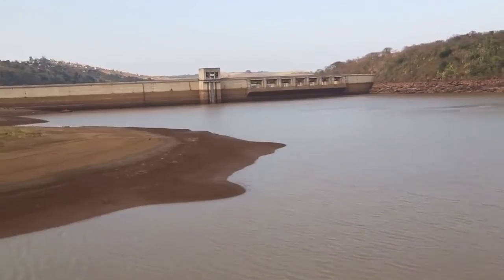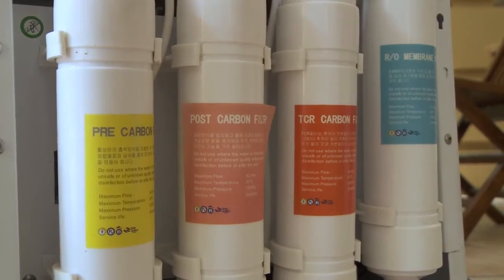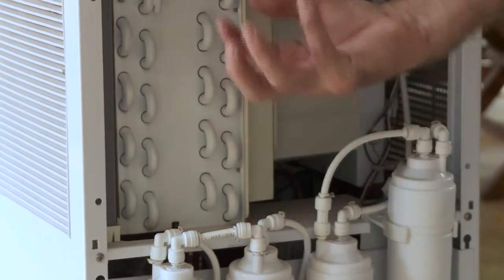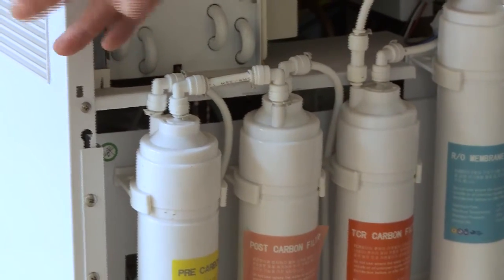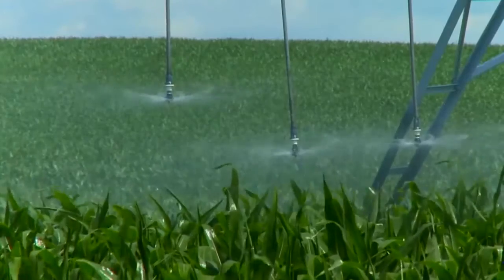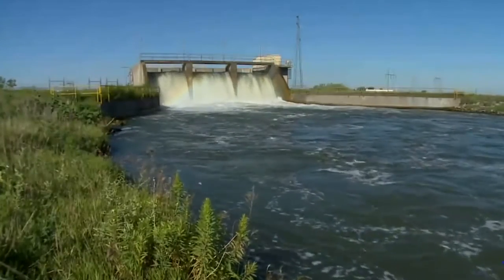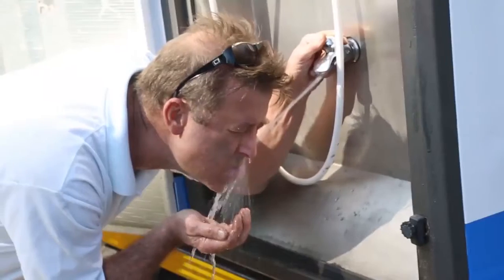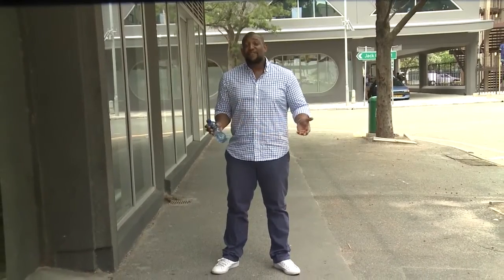Water from Air | Tech Report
Water is a real problem in Southern Africa right now...already an arid part of the world and now this issue is compounded by a drought... It was only a matter of time before tech came up with its own solution...